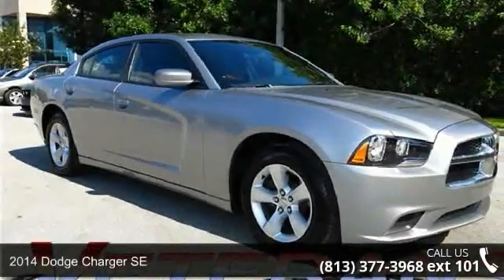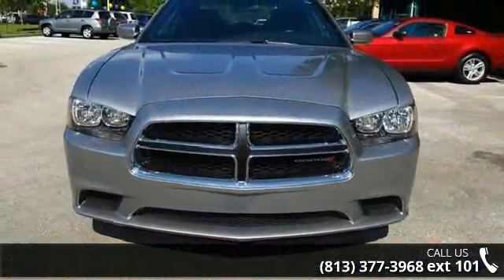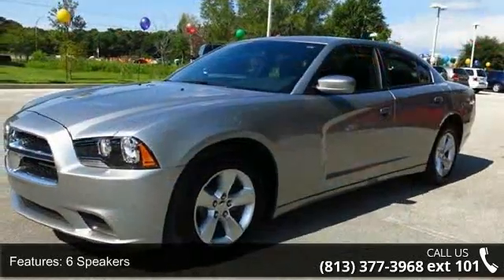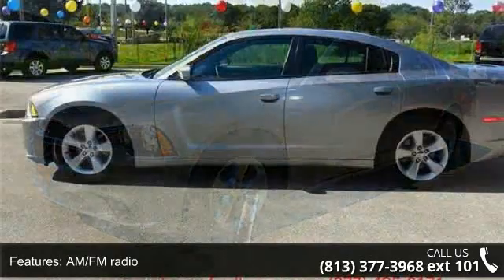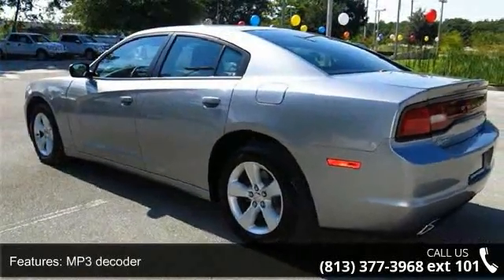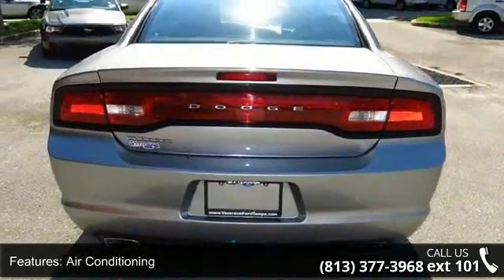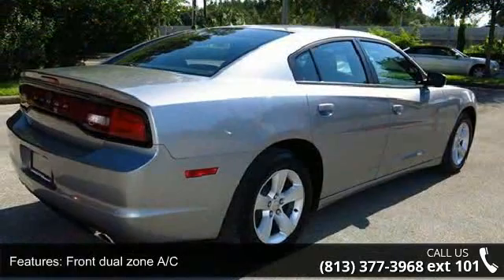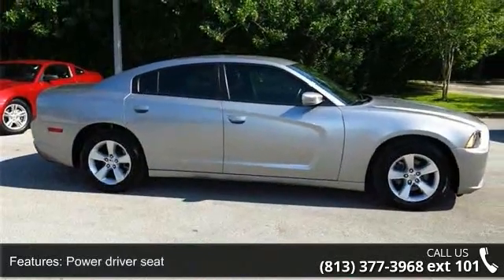2014 Dodge Charger SE - Veterans Ford - Tampa, FL 33625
Charger SE, Black w/Base Cloth Seats or Base Leather Seats, NON SMOKER, Oil Change, Passed 169 Point Inspection, and Vehicle Detailed. Clean AutoCheck (No Accident data) $ $ $ $ $ I knew that would get your attention! Now that I have it, let me tell you a little bit about this superb 2014 Dodge Charger that is in just great condition. Dodge has established itself as a name associated with quality. This Dodge Charger will get you where you need to go for many years to come. This car is nicely equipped with features such as Charger SE, Black w/Base Cloth Seats or Base Leather Seats, NON SMOKER, Oil Change, Passed 169 Point Inspection, and Vehicle Detailed. Nobody beats a Veterans Ford deal!!